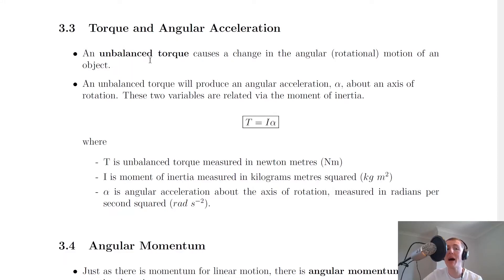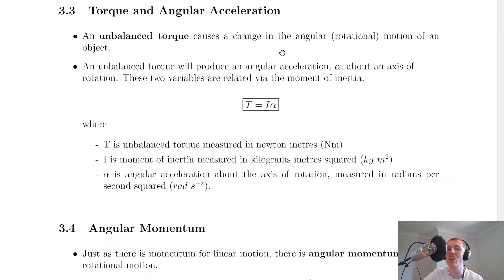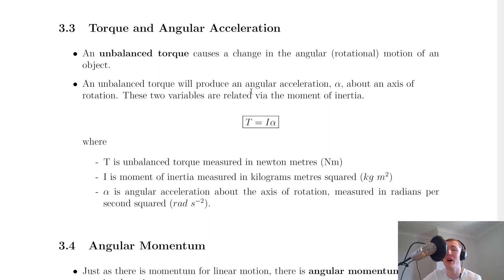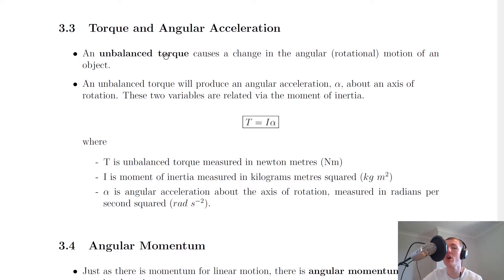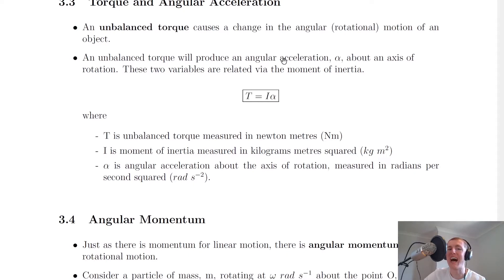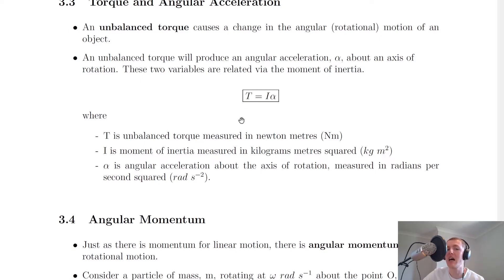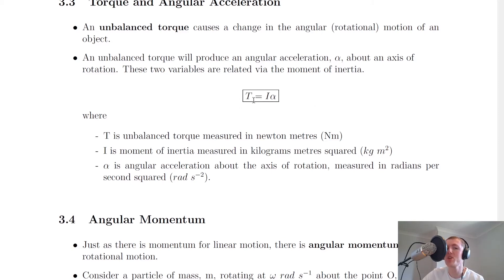Advanced Higher Physics | Rotational Motion | Torque & Angular Acceleration | THEORY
A quick look at the relationship between torque and angular acceleration.